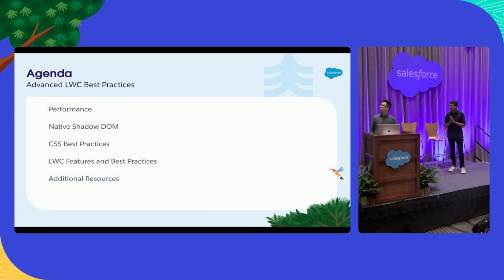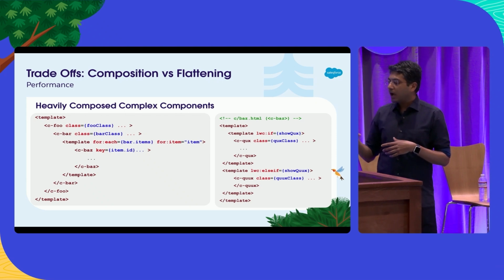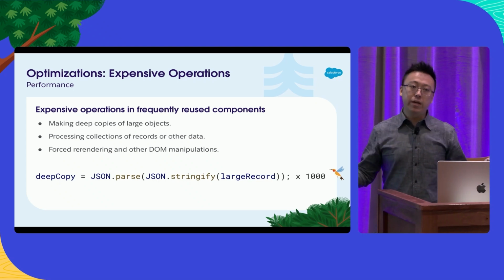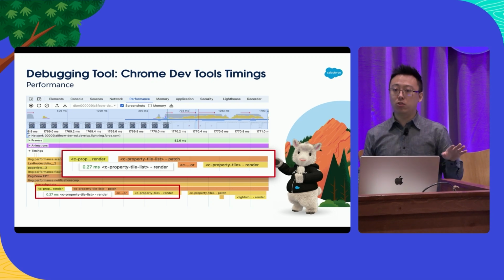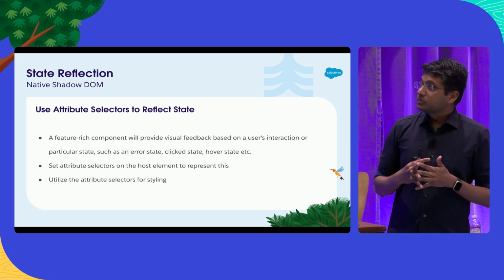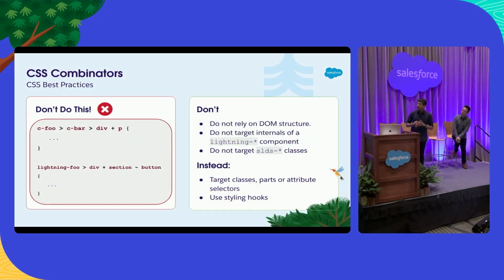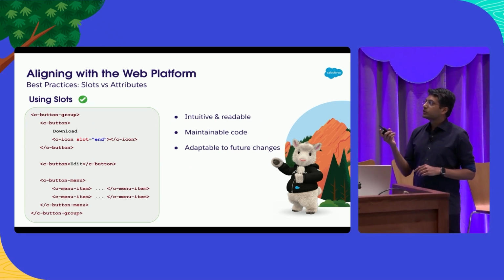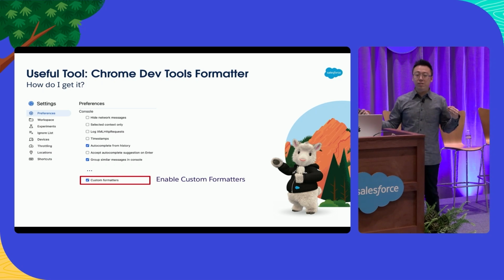Dive Deep into Advanced LWC Best Practices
Learn tips and best practices for coding, debugging, and optimizing performance of your LWCs from passionate experts to achieve faster, effective, and maintainable development.